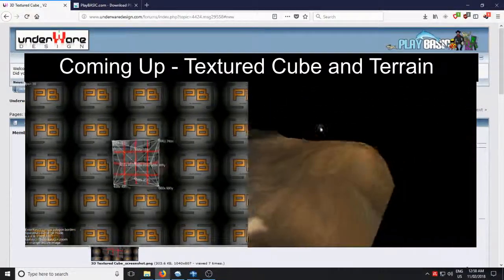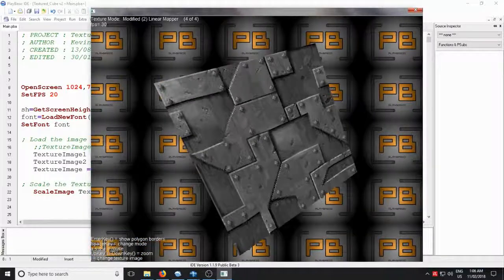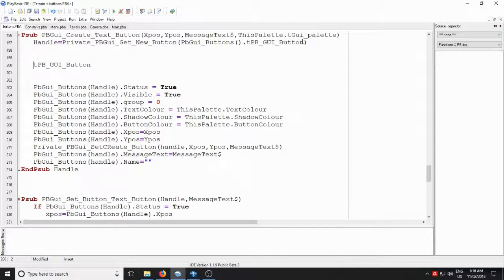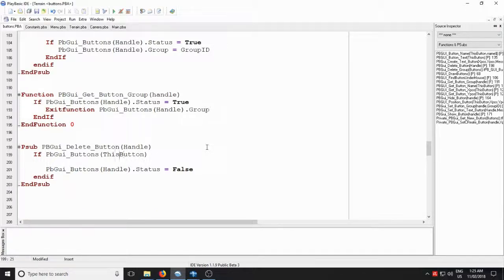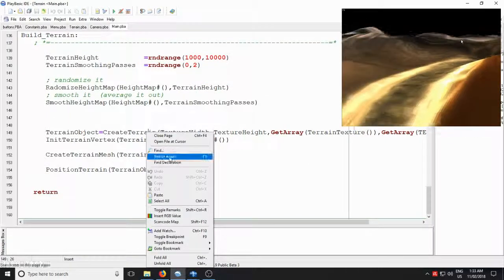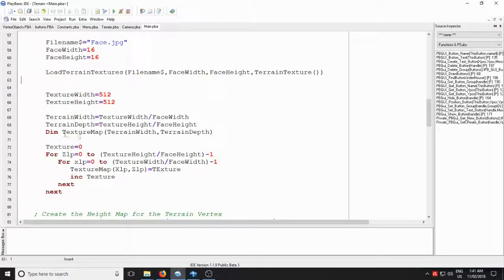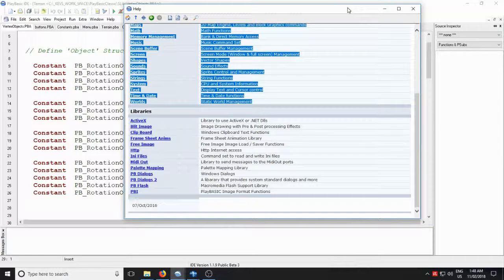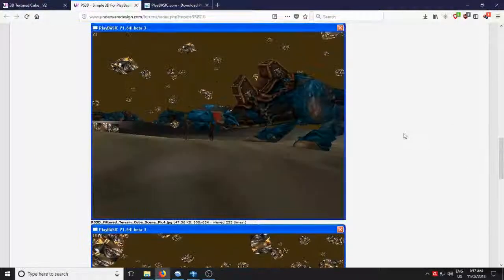PlayBASIC LIVE: Steve's Textured Cube Update and 3D Terrain (2018-02-13)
Today we'll take a Steve's update to the texture mapped cube demo, the update  looks at various methods for sub dividing the cube faces to make the texture mapping more  appealing visually.    After that, I look at the classic Terrain and particle demo's which can also be found in the PlayBASIC learning edition project packs.